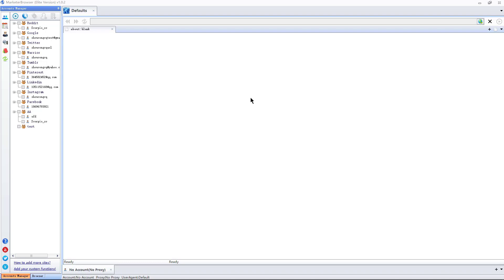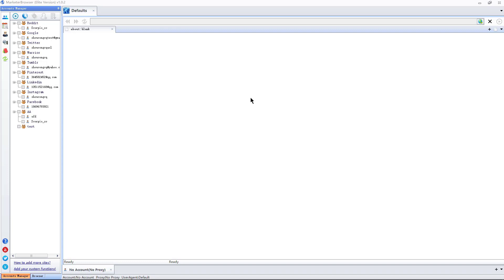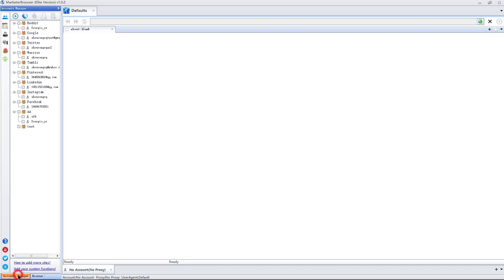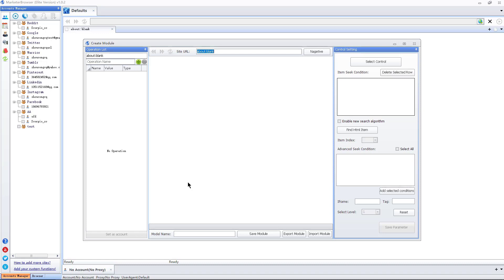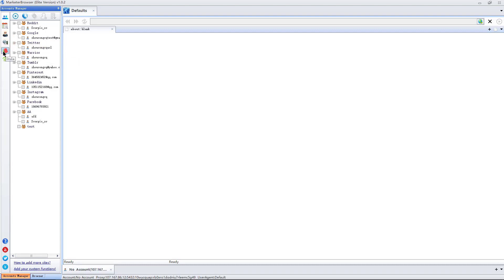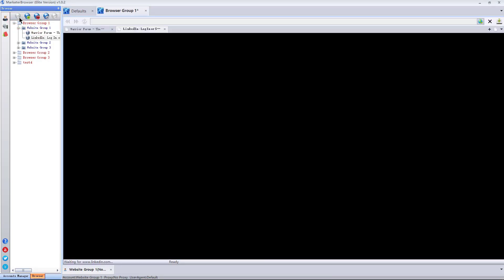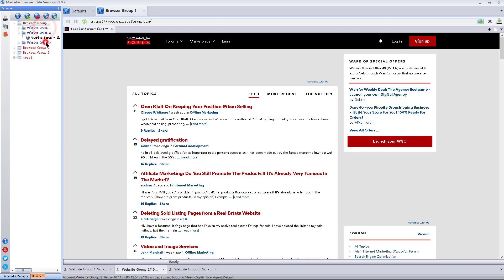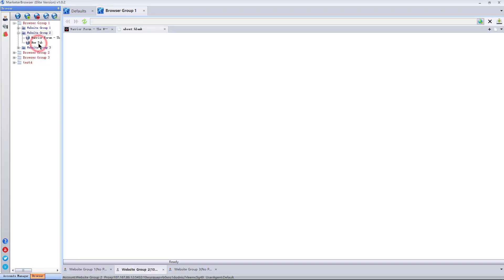Multi Login - Login in multiple accounts on one browser| works for any website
Introduction to Browser group and Website group - Marketer Browser

This video talks about Browser and Website Group. For account security, users can bind different proxy for browser or account! Marketer is a super nice Time Saver, Wrong Operations Remover, Efficiency Improver and Account Protector.